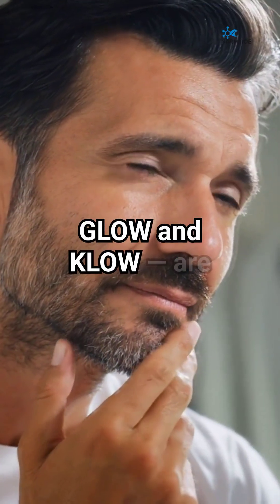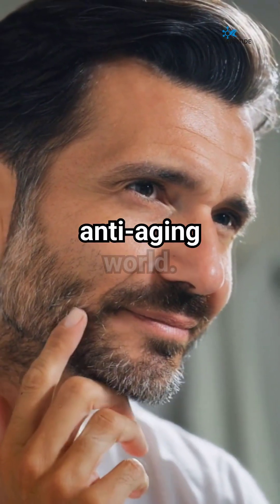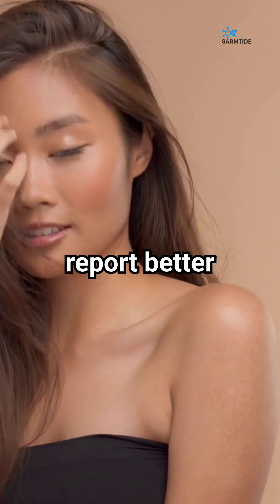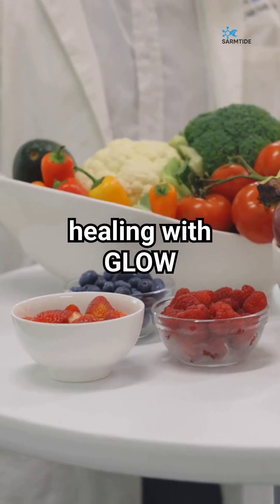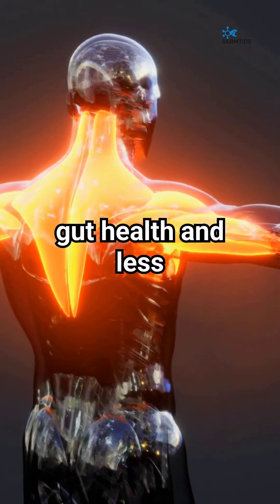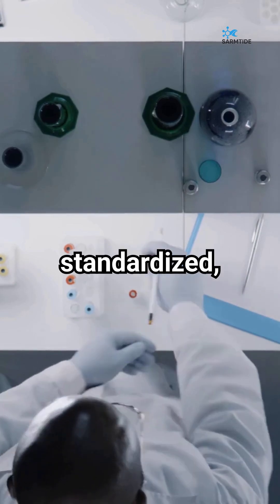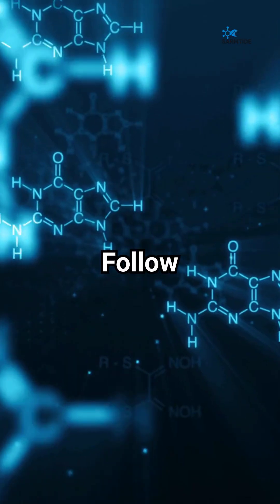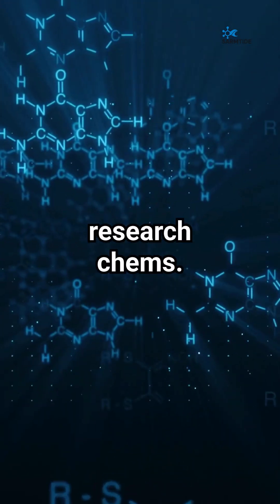GLOW vs KLOW Peptide Stacks Explained: Beauty, Gut & Anti-Inflammation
The GLOW and KLOW peptide blends are trending in anti-aging and wellness clinics — but what do they really do?

✨ GLOW Stack:

Often includes peptides like GHK-Cu and BPC-157

Supports skin repair, collagen, hair growth, and healing

Marketed as a beauty and regeneration stack

🔥 KLOW Stack:

Basically GLOW + KPV

KPV is an anti-inflammatory peptide fragment of alpha-MSH

Adds support for gut health and inflammation control

Marketed as the “next level” of GLOW

⚠️ Risks & Notes:

These stacks aren’t standardized

Human research is limited

Neither is FDA-approved — sold only as research or wellness blends

🔬 Follow Sarmtide for more clear breakdowns of peptides, SARMs, and research chems. Science made simple.